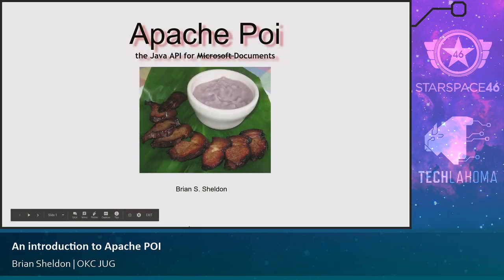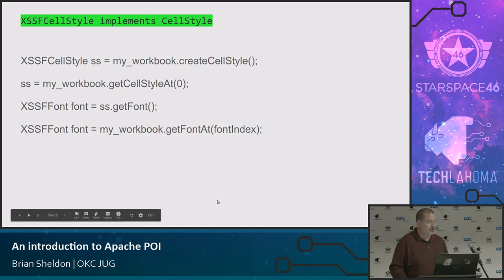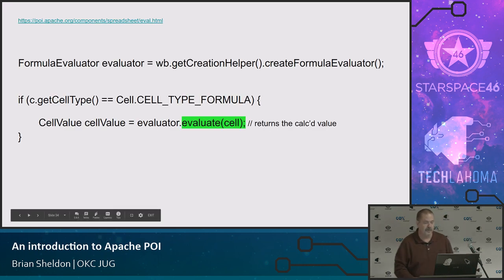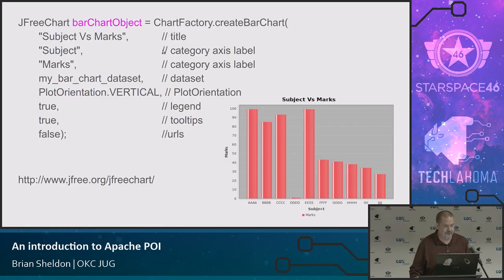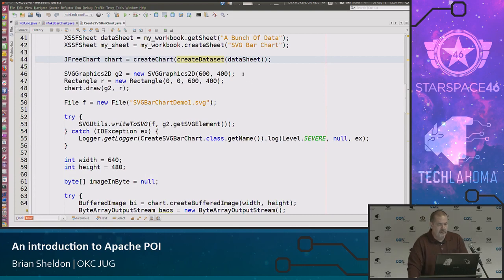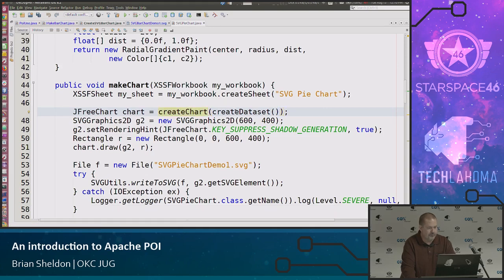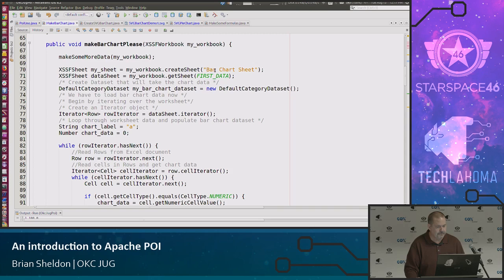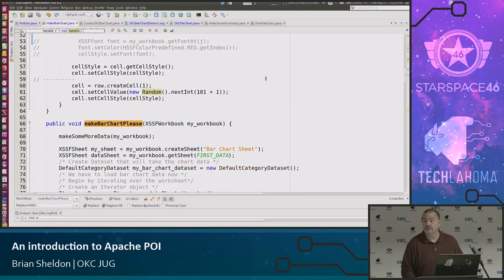An Introduction to Apache POI (Java API for Microsoft Office Documents) - Brian Sheldon: OKC JUG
Brian Sheldon provides examples and resources so you can easily generate spreadsheets and charts using Apache POI. The ability to generate spreadsheets and charts is really useful for advance reporting in enterprise systems and to be able to replace error-prone and time-consuming workflows driven by manual entries on spreadsheets by users.